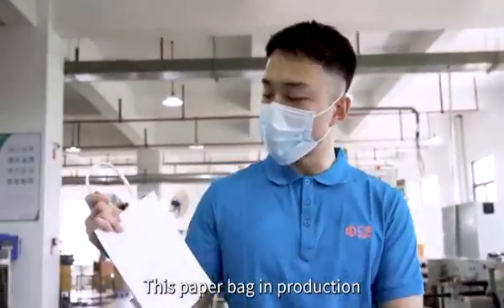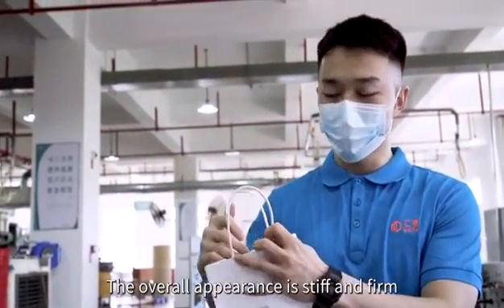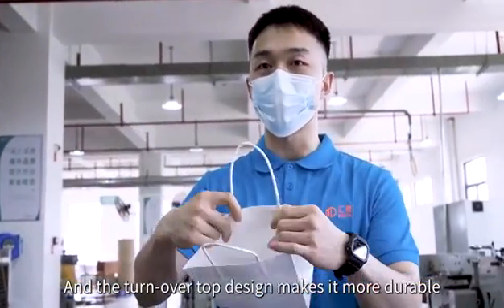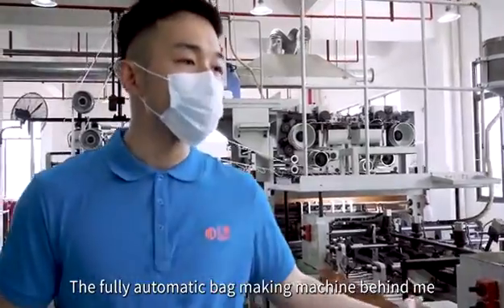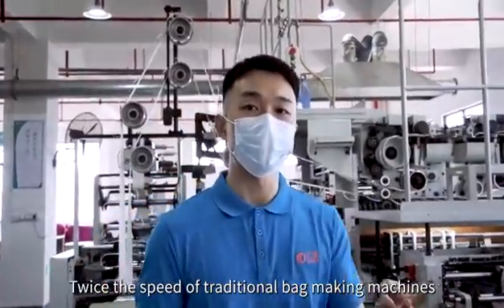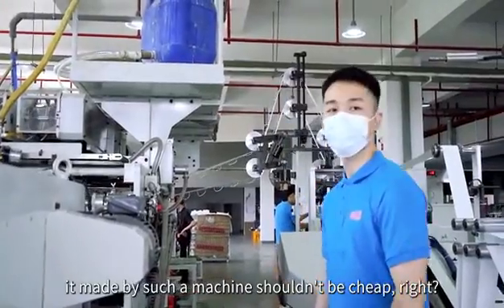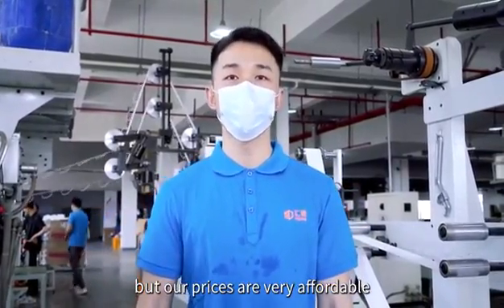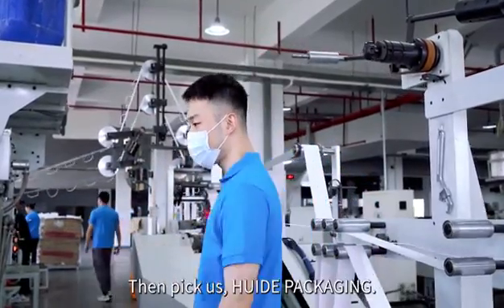ENVIRONMENTAL PROTECTION PAPER BAG KNOWLEDGE AND PRODUCT INTRODUCTION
HDPK is an ISO 9001 and FSC certified paper bag manufacturer. We explain and test various paper bag products. Science related knowledge